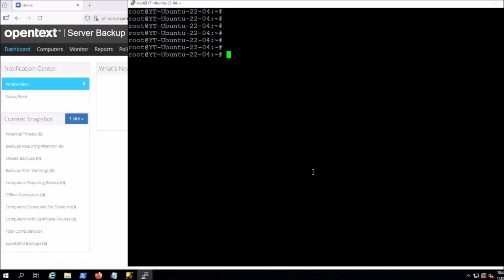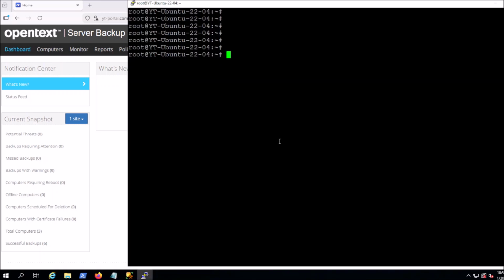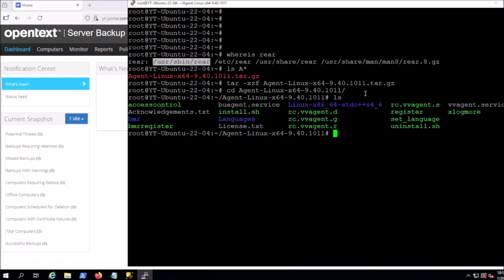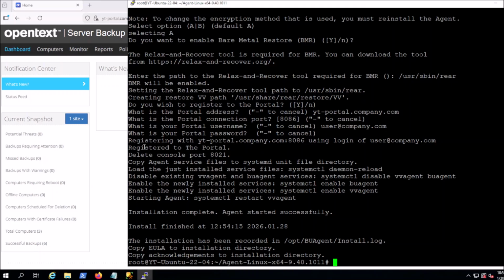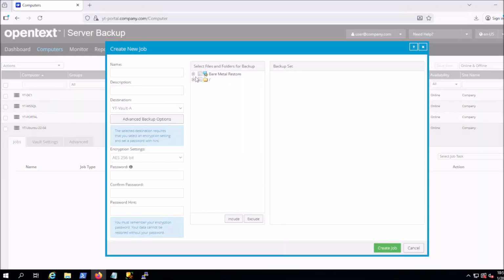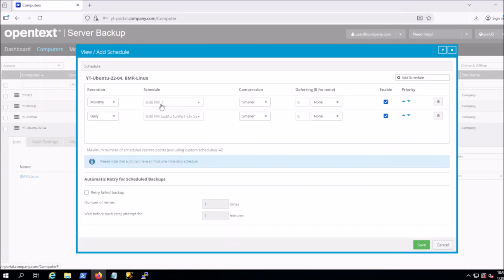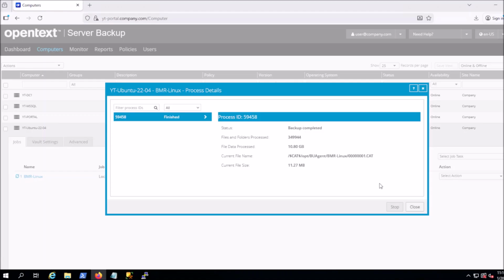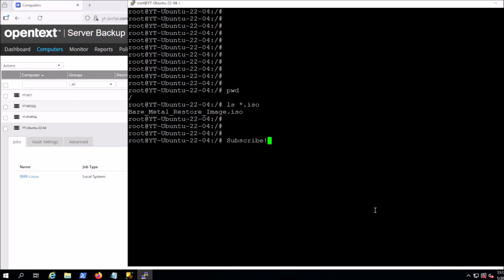Linux Backup Agent 9.40 Install with BMR on Ubuntu 22.04 - OpenText Server Backup - Carbonite Evault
This is the full walkthrough of installing the Linux Backup Agent from OpenText Server Backup or Carbonite or Evault on Ubuntu 22.04 LTS.  Each step is taken care of including the install of ReaR and setting up the first backup Bare Metal Recovery (BMR) job.